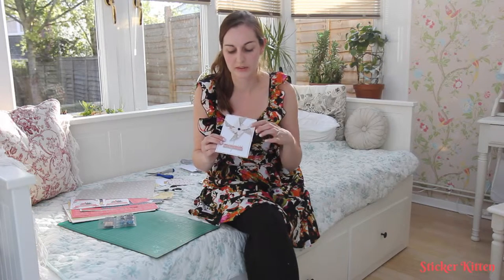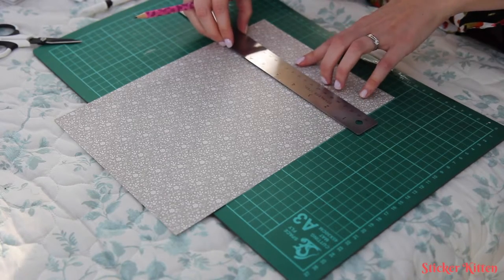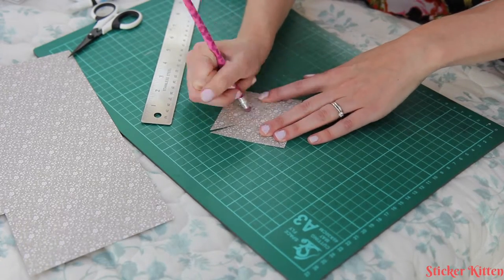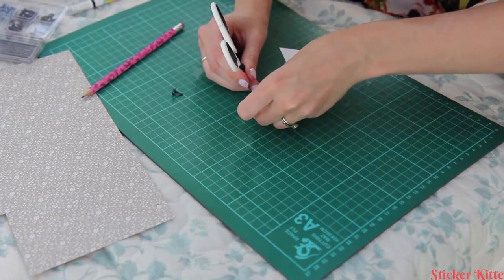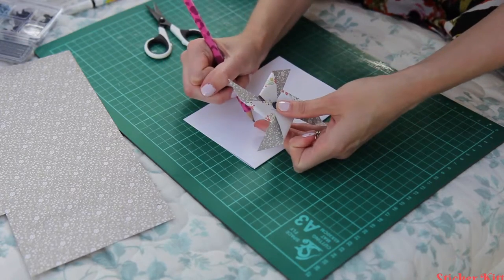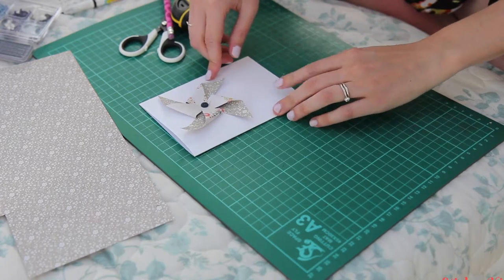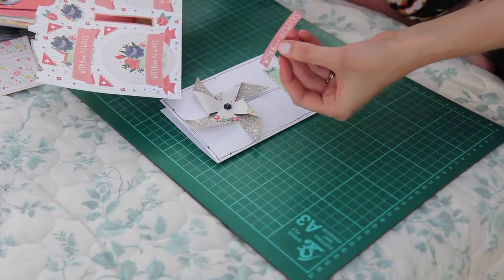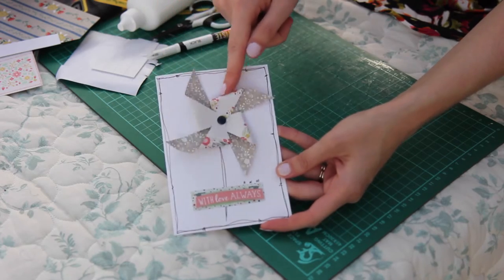How to make a moving pinwheel card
In this video I show you a quick and simple way of making a pinwheel or windmill card, like the kind you'd find spinning in the wind on the beach. Double sided papers work best for this as the pinwheel shows off both sides of the design. I've used Papermania Folk Floral papers which have a vintage, kitsch feel to them.

First you need to cut a square, and then snip into the square on each of the diagonals, but not right into the centre. You then fold four sections in towards the centre, pierce holes, and secure with a brad. To attach to a card you make a hole in the card blank first and then secure the back of the brad through the card once the pinwheel is assembled.

To complete my card I've doodled a border round the outside of the card with a black Artiste brush marker and added a tag and sentiment with a few doodled stars above it.

If you enjoyed the video please ‘like’, ‘favorite’ and ‘share’ with your friends – it really helps me out!  And if there’s anything you’d like a tutorial on just let me know :)

StickerKitten.co.uk is Sarah’s blog on cards, crafts and stickers.

Don’t miss out on new craft videos!